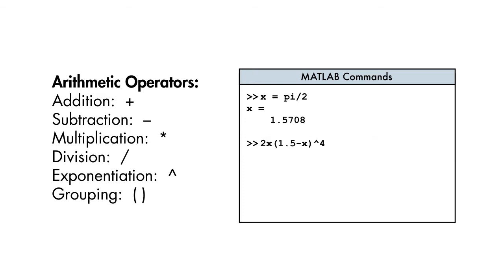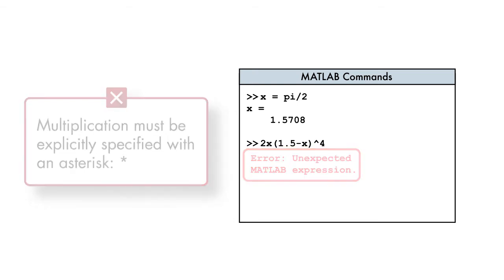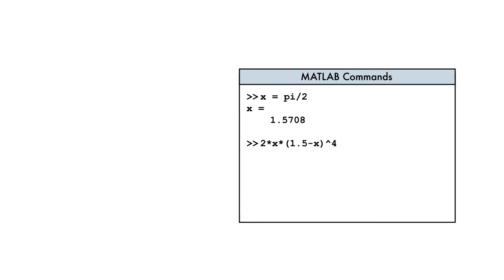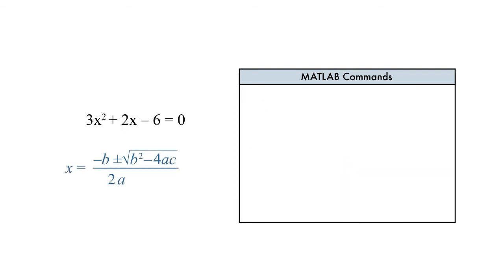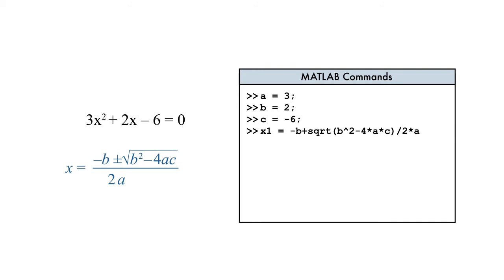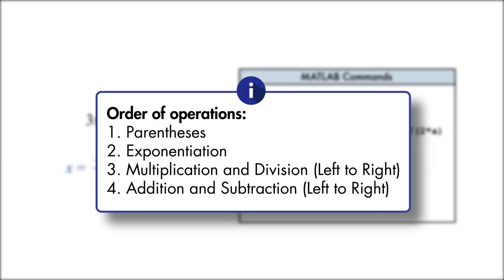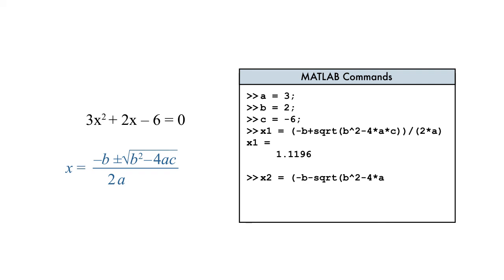MATLAB as a Calculator [Fundamentals of Digital Image and Video Processing]